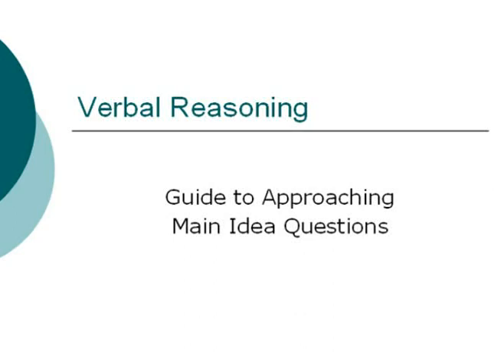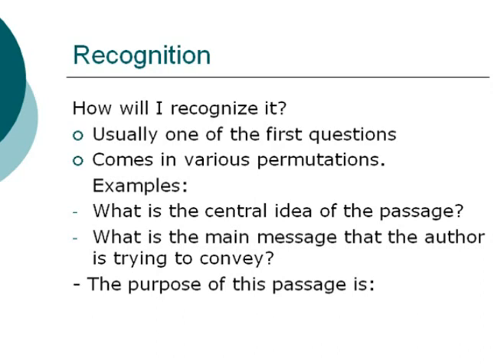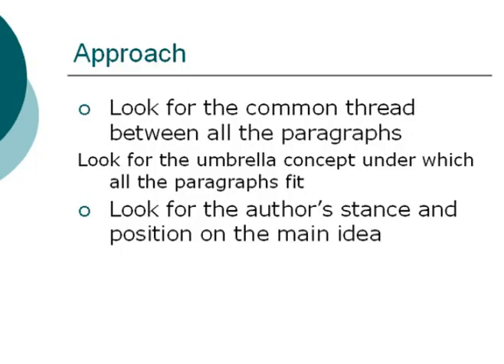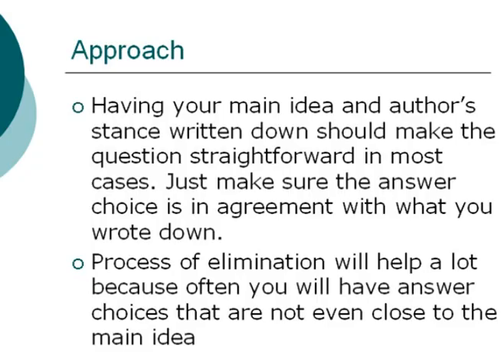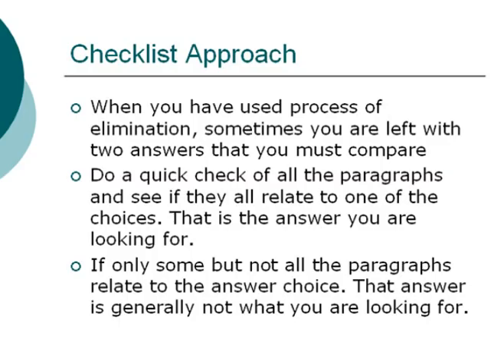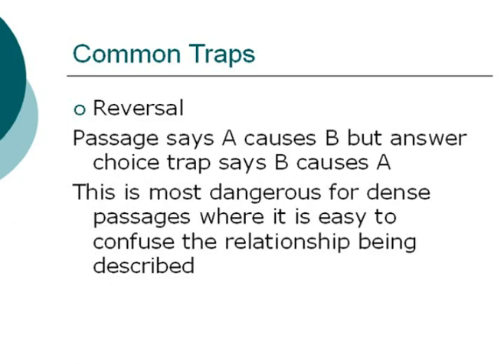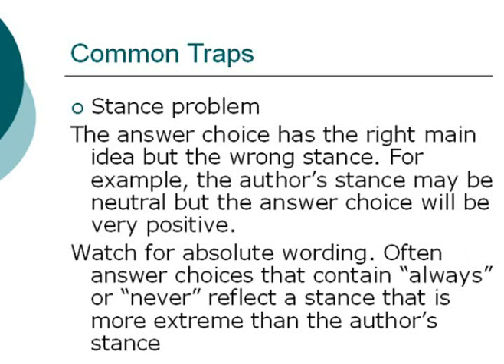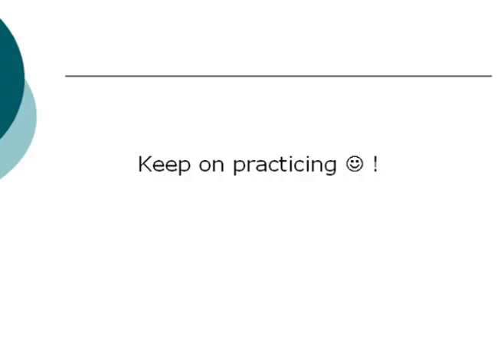MCAT Strategy - VR: Guide to Main Idea Questions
In this video, I cover topics related to approaching main idea questions.
The topics are:
Background
Recognition
Approach
Checklist Method
Common Traps

-MCAT Strategy